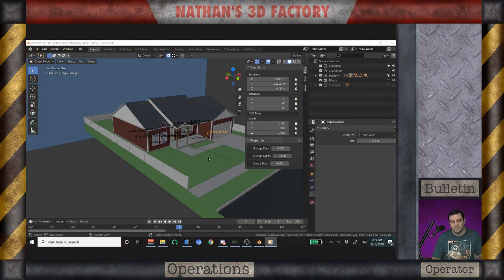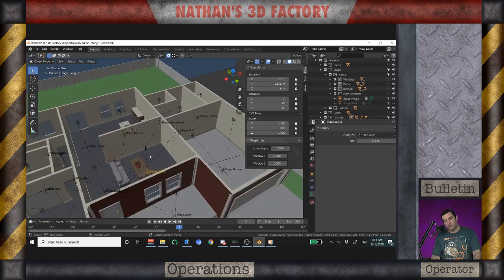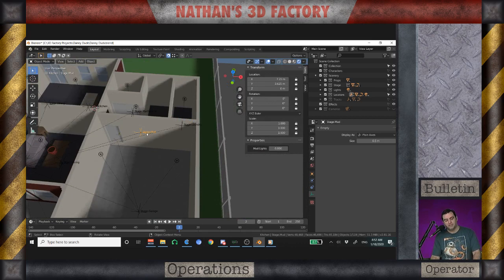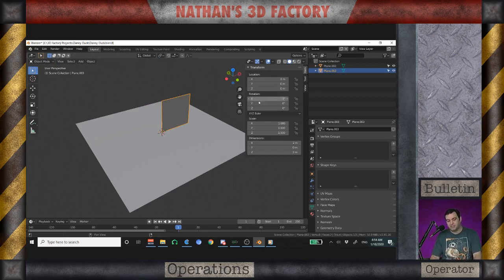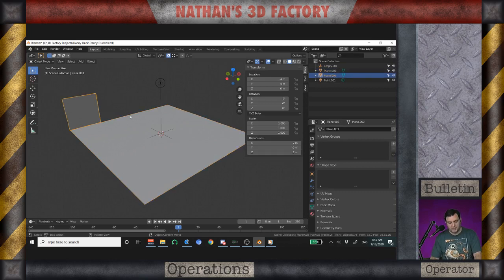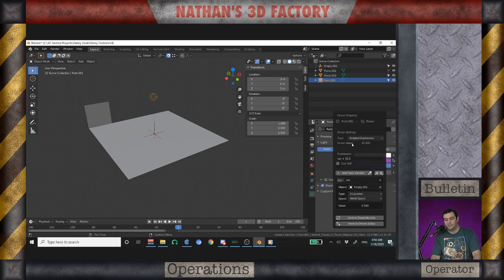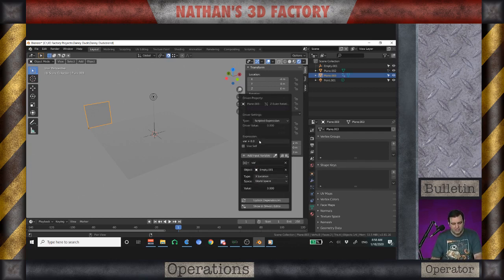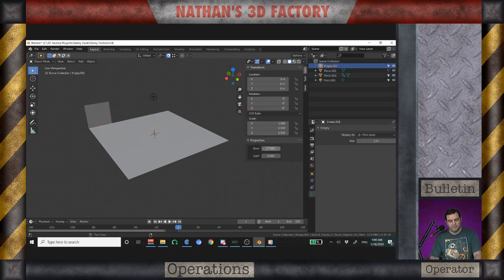Animating With Drivers and Custom Properties in Blender | Nathan's 3D Factory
I'm making a move from the 3D printing world of Blender back into the animating part of it.  As part of the "Year of the Duck", I'm making scenery for my duck character, Danny.  One of the things I hope to do is to make the animating process easy for not only me, but for other animators that work with me as well.  In this way, I'm hoping to add some simplified controls in some central locations and keeping it clean.  For this, I'm demonstrating how to add custom properties to some objects in the scene and adding drivers to other objects in the scene that will be controlled by those custom properties.  This is a small snippet of what I'm doing in my own scenes, and I wanted to share this with everyone for some inspiration for everyone else out there.